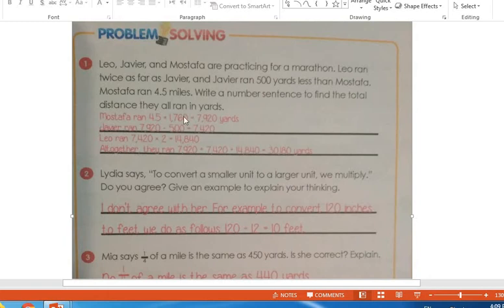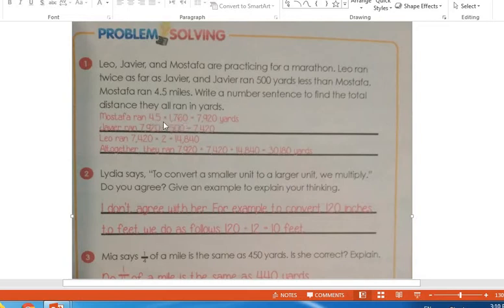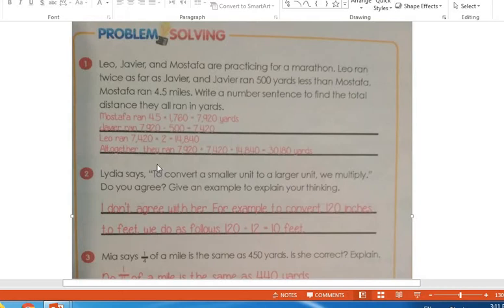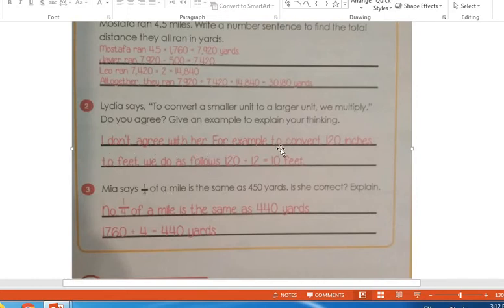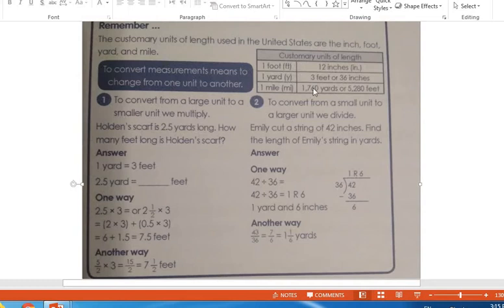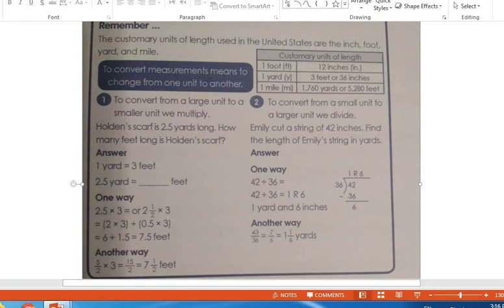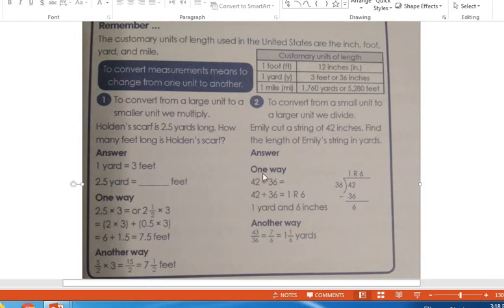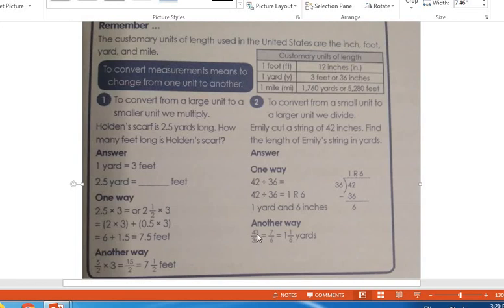lesson2 G5 part2 week2